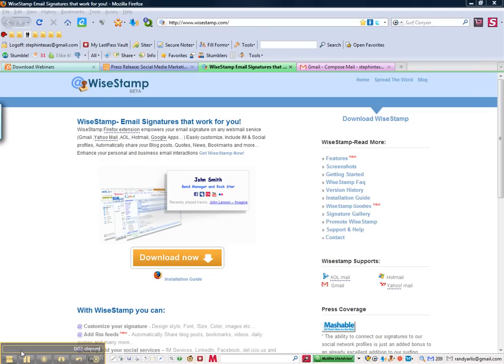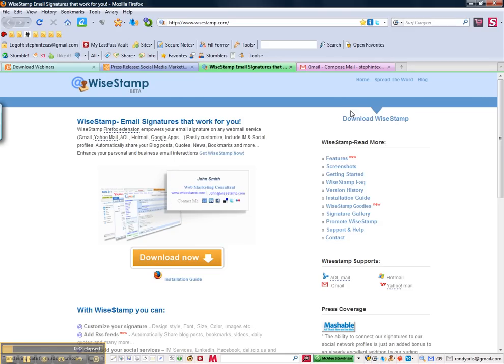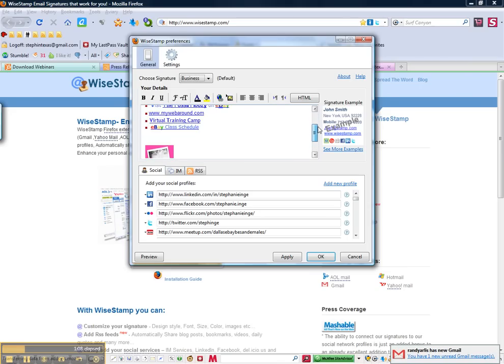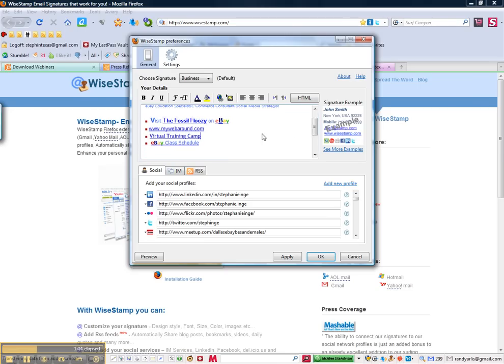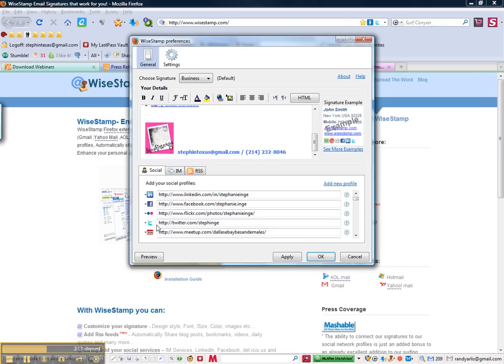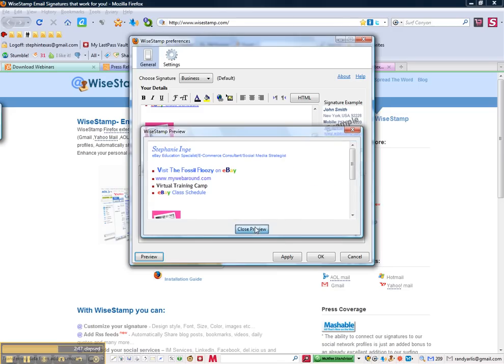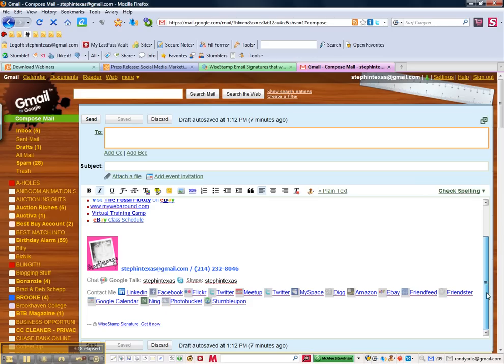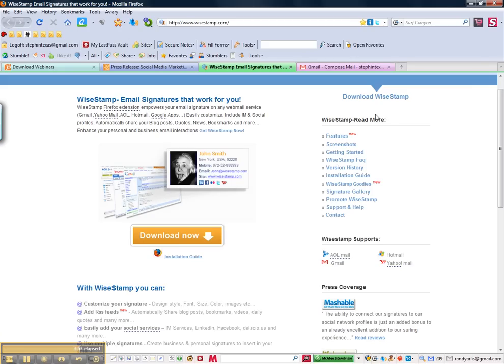How to Create a Professional eMail Signature Block Using Wisestamp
Learn how to Create a professional email signature block in less than 5 minutes, using Wisestamp.com, which is a free Firefox Add-On.  Simple to incorporate all of your social media links with this awesome software program. Check it out and you'll be hooked.